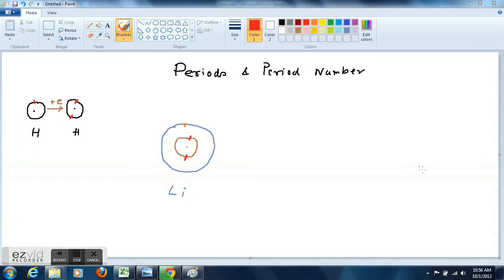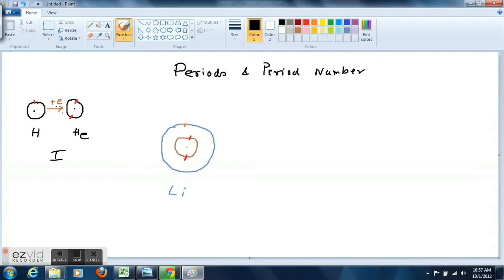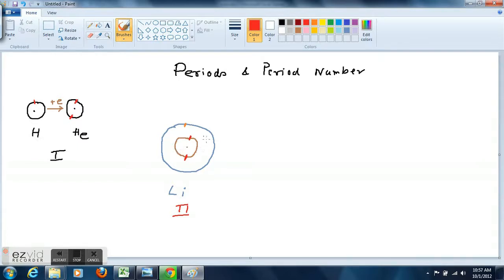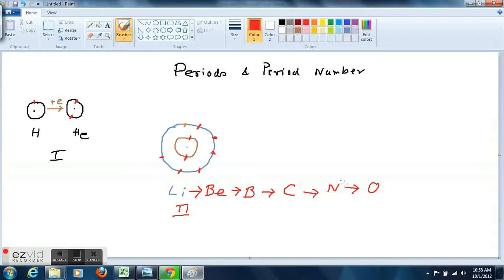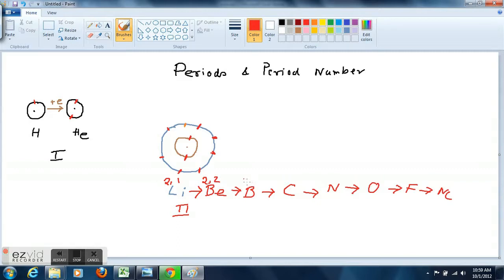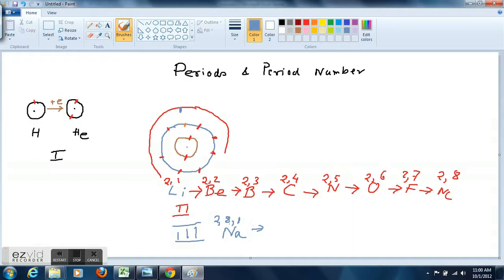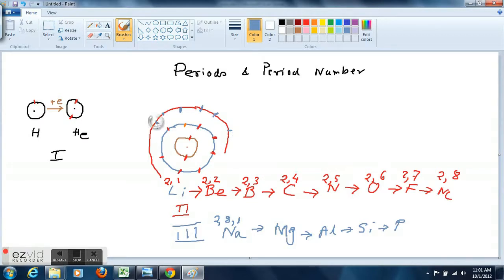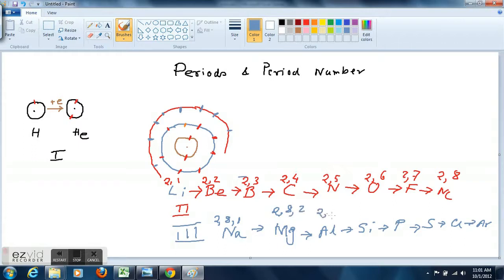Periodic table XII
Modern periodic table - periods